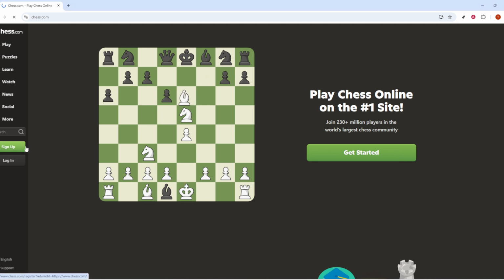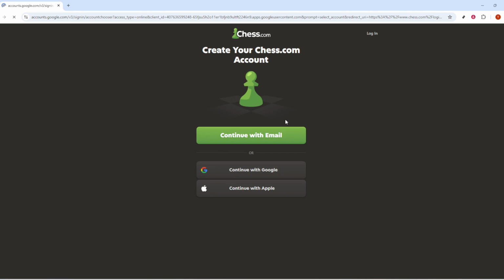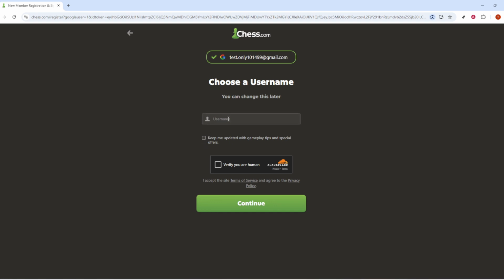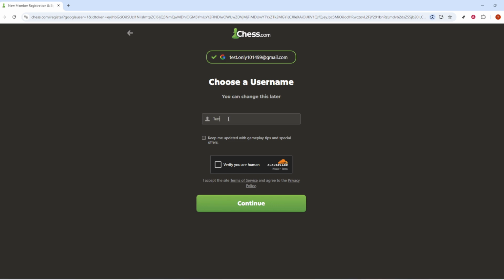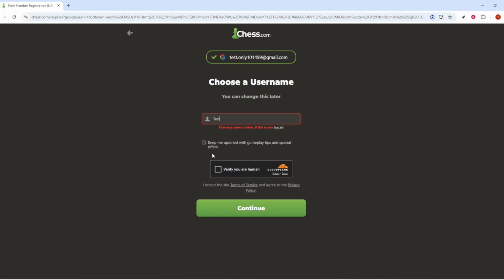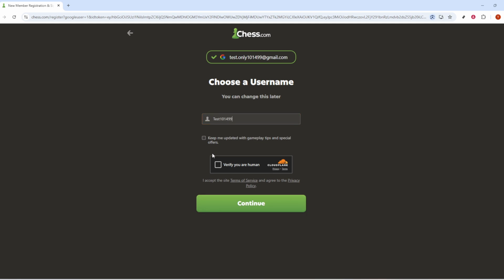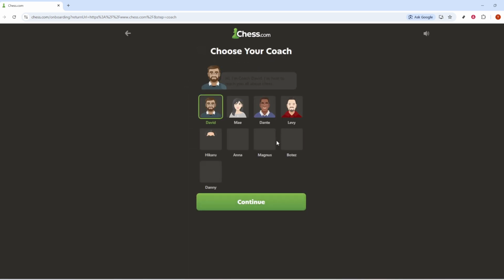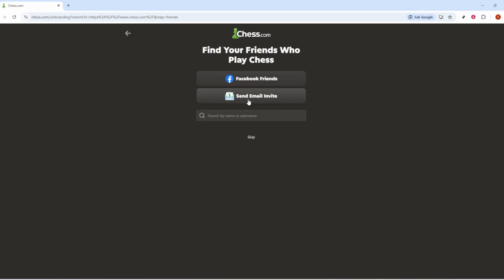How To Create A Free Chess.com Account On Chess.com (Working 2026)